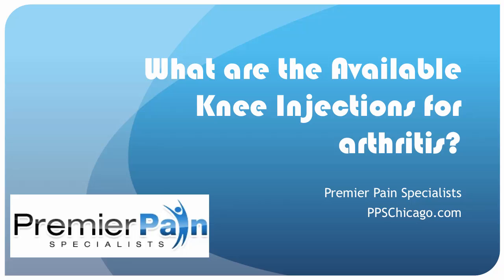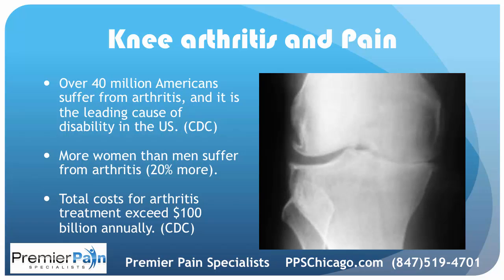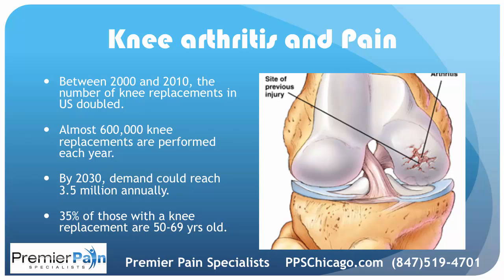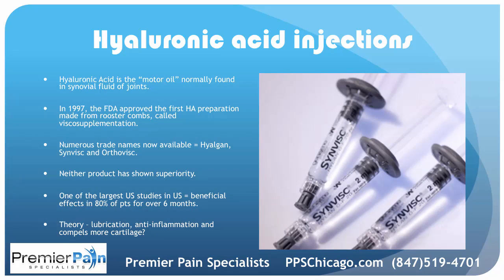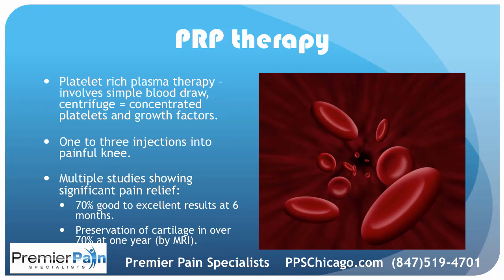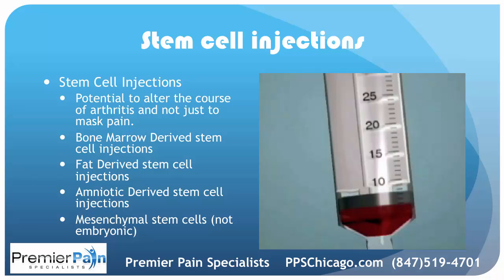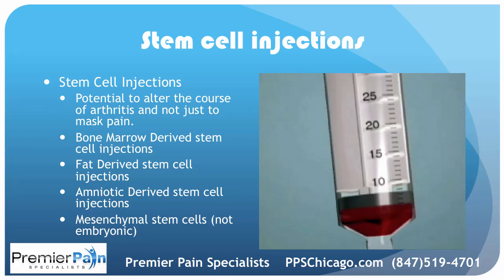Knee Injection Options for Arthritis at Chicago pain centers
Knee arthritis affects tens of millions of Americans. Effective nonoperative treatment is available, which may include knee injections. This may include steroid medication, hyaluronic acid, PRP, stem cells and more.

Premier Pain Specialists has 8 locations in the greater Chicago area, with Board Certified pain doctors offering exceptional treatment.

OUR LOCATIONS:
Premier Pain and Spine - Chicago (Downtown)
233 E Erie St Suite 310,
Chicago, IL 60611

1365 Wiley Rd Suite 153,
Schaumburg, IL 60173

3800 Highland Ave Suite 101,
Downers Grove, IL 60515

2550 Oak Park Ave,
Berwyn, IL 60402